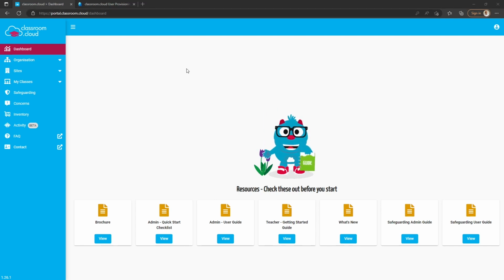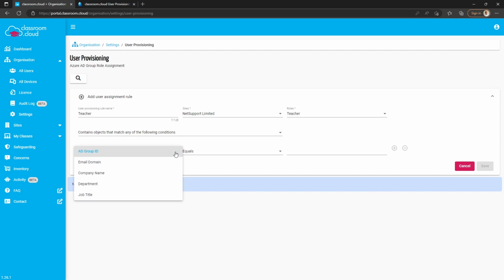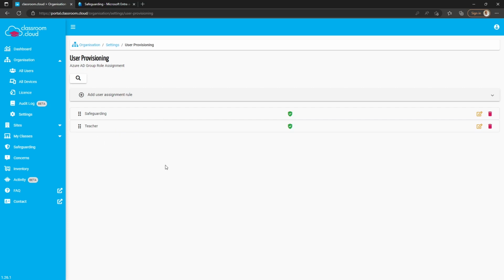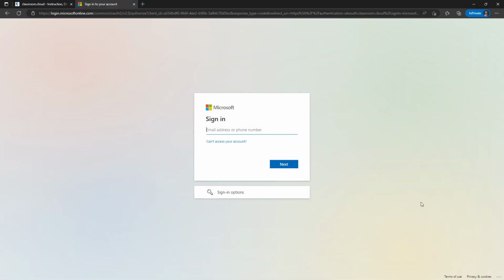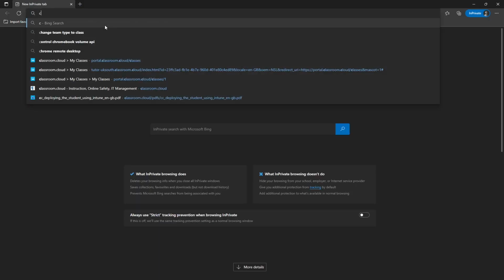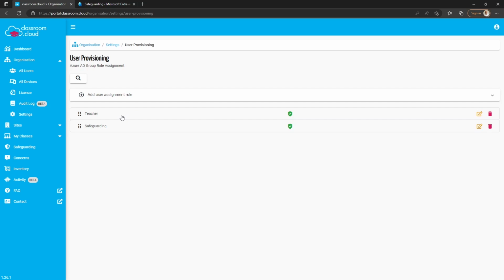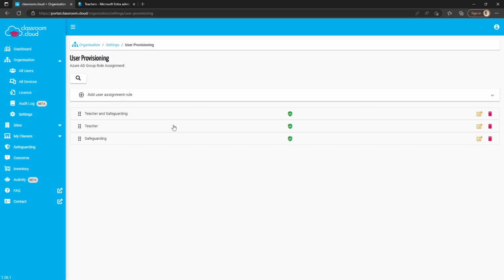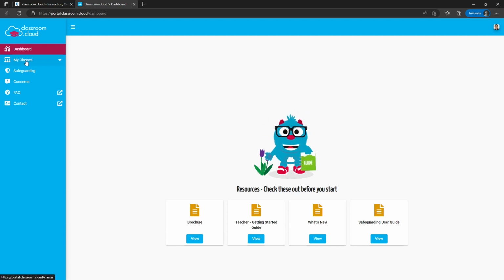Setting up user provisioning within classroom.cloud - Part 2